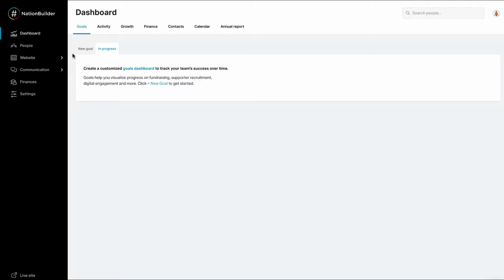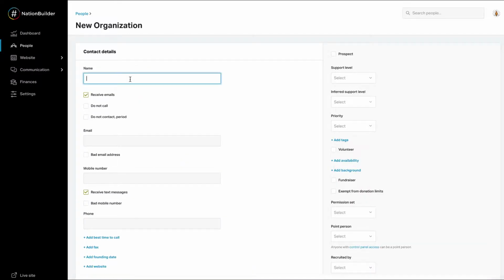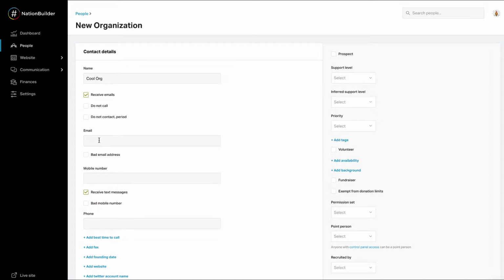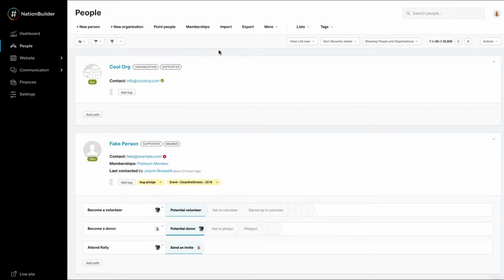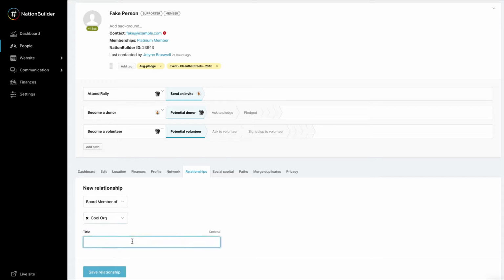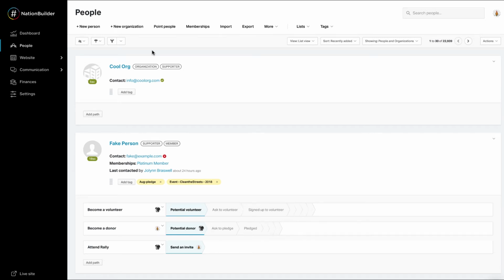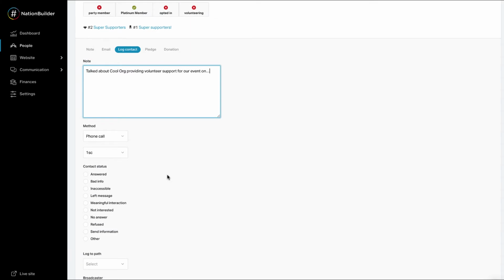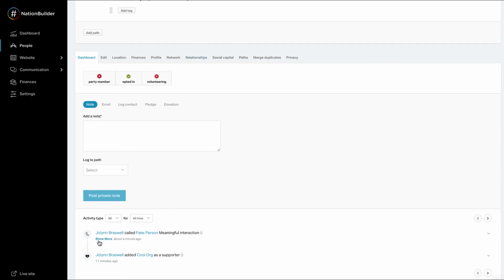Workflow guide: Logging contact for an organization with NationBuilder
📝 Mastering Contact Logging in NationBuilder! 🏢

Unlock the secrets of efficient contact logging for your organization with our Workflow guide. Streamline your processes, stay organized, and maximize your impact! 💼💡

Its helpful to have a record not only of individual contacts, but a history of every time you have contacted a person at an organization.